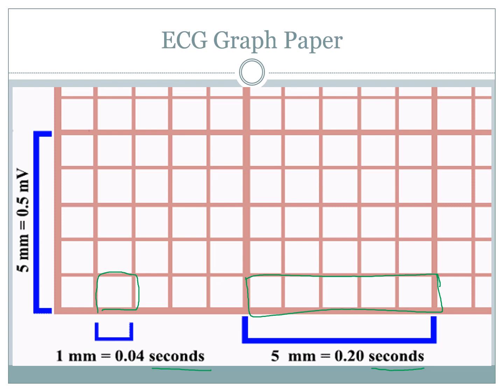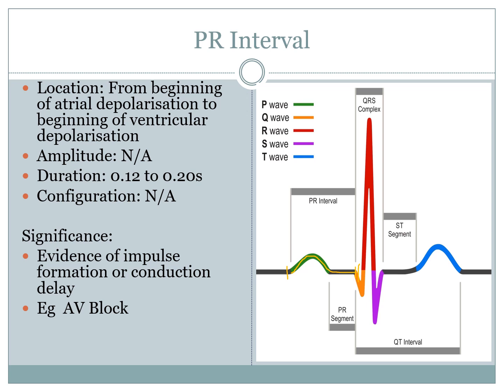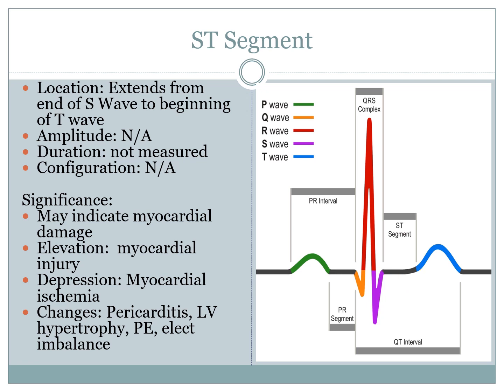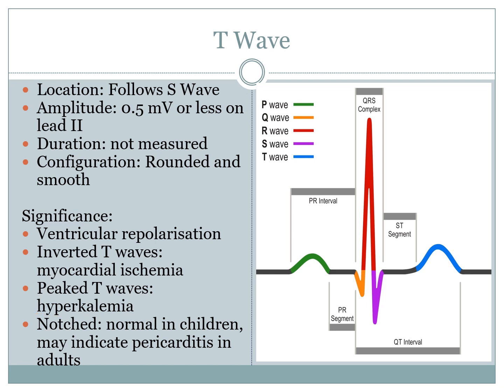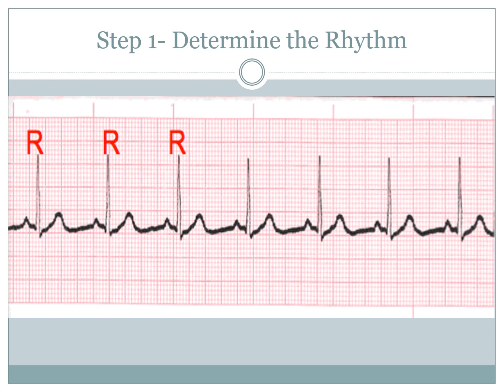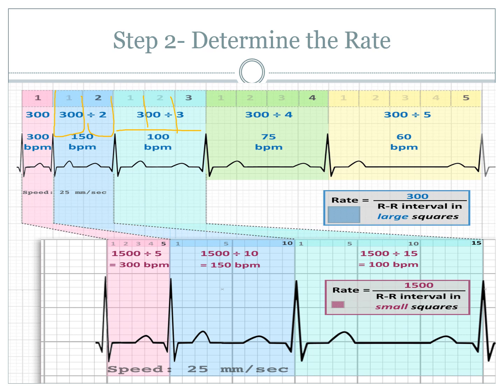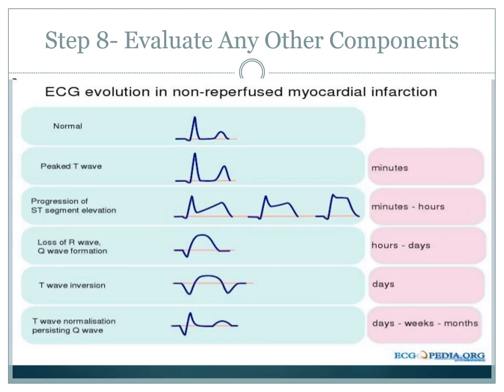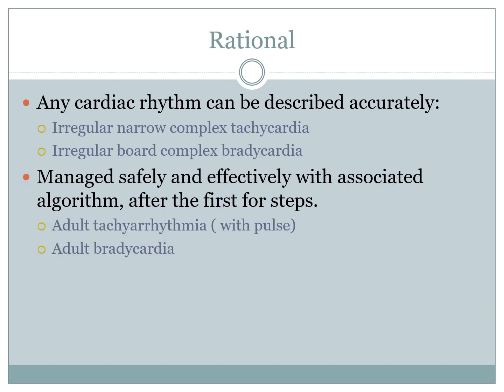Lead two interpretation